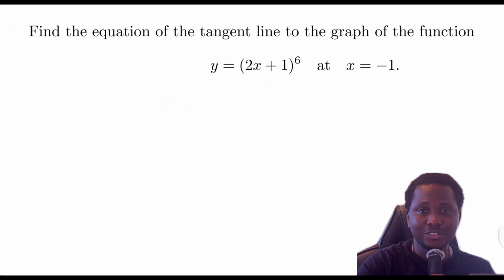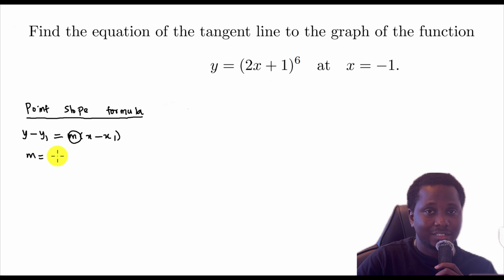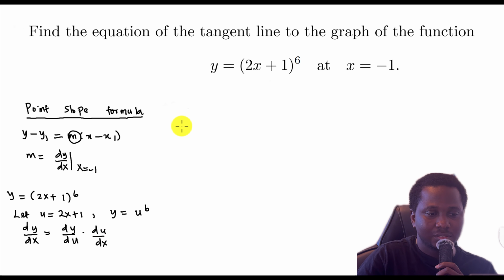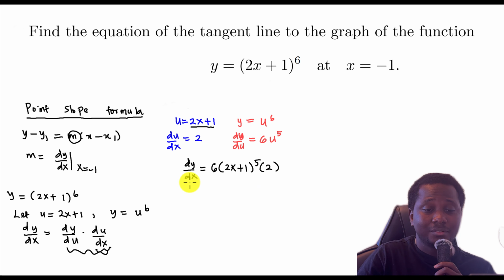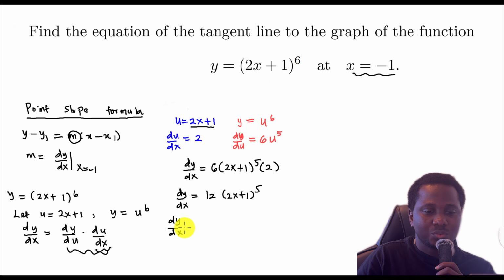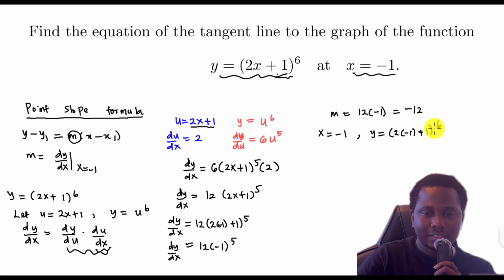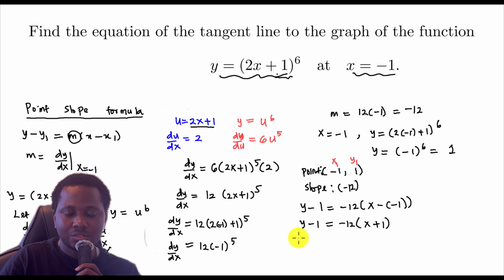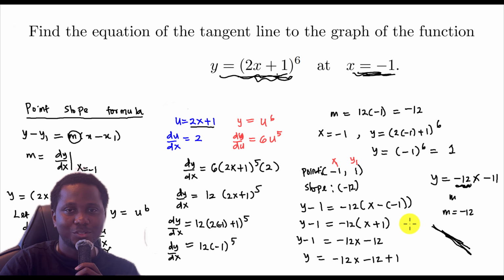Tangent Line Problem - Practice Problem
In this Video, I explained how to find the tangent line to a curve at point a given point.
Step 1: Find the derivative of the function
Step 2: Find slope at the given point from the derivative
Step 3: Use the point slope formula to find the equation of a line.